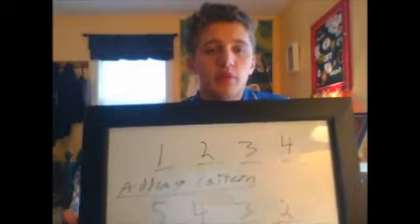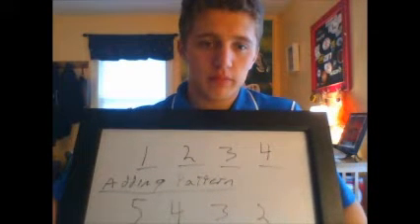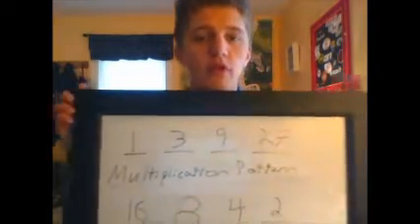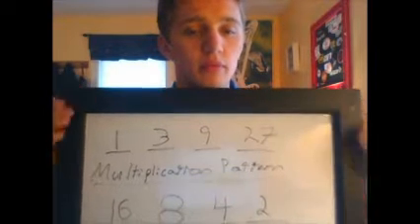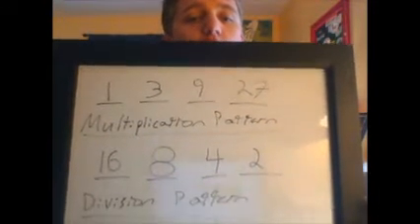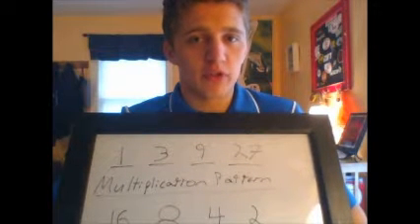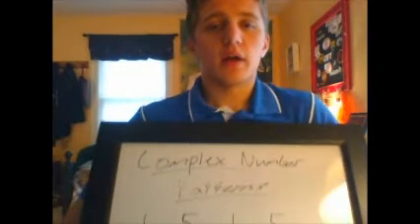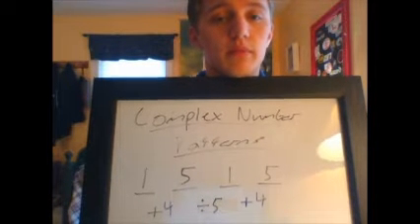3rd Grade: Patterns by Eli Downs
A 3rd Grade level approach meant to help students understand number patterns.